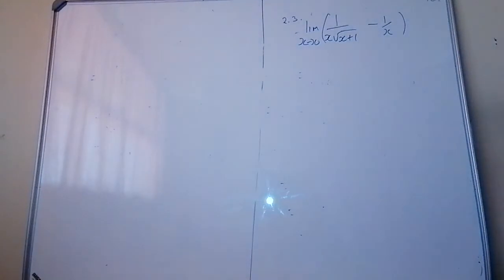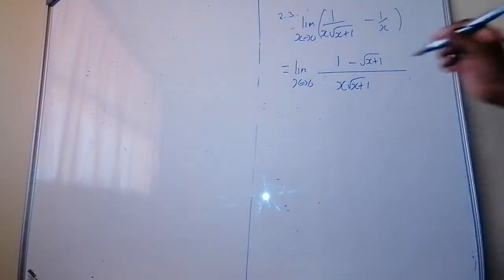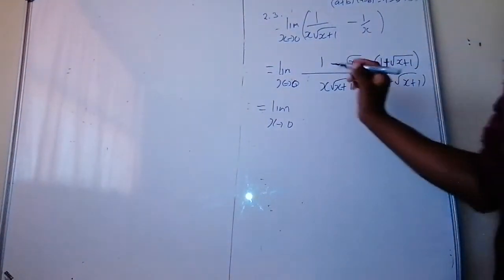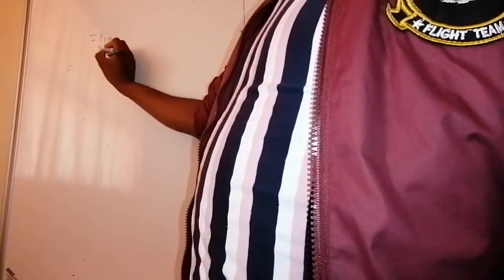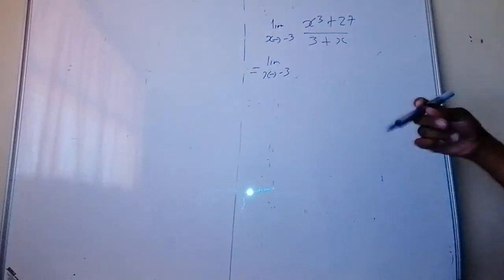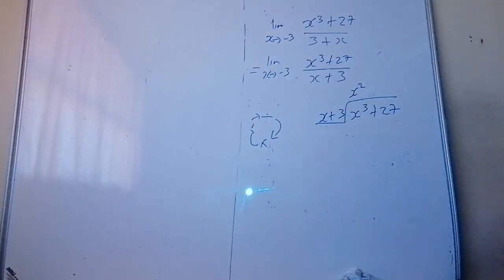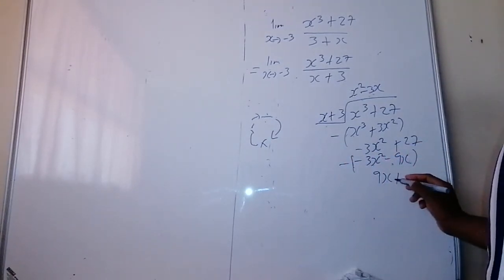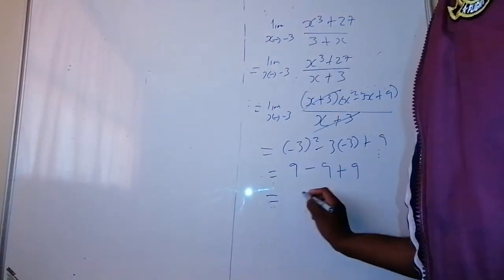Limits tut2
How to evaluate limits